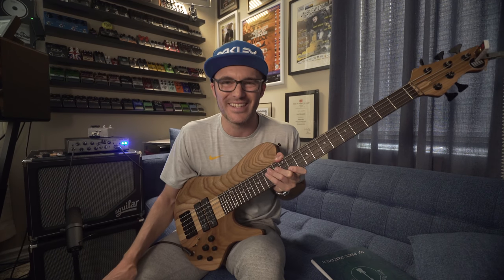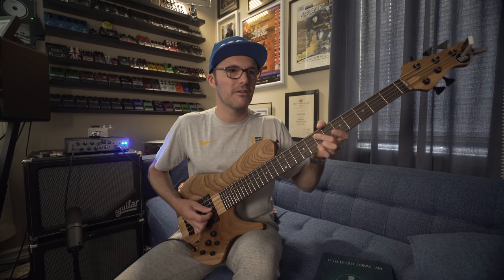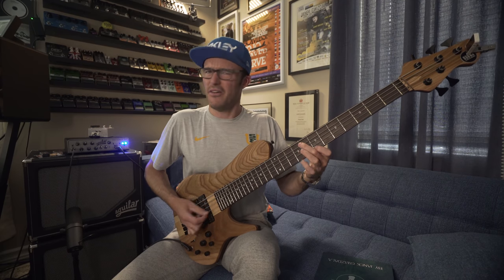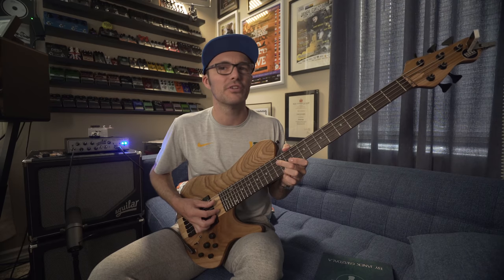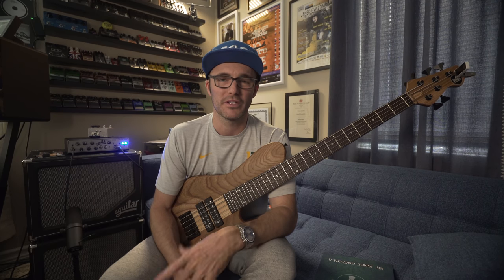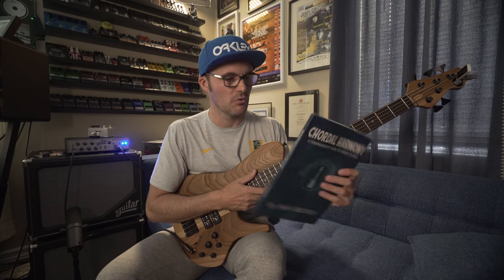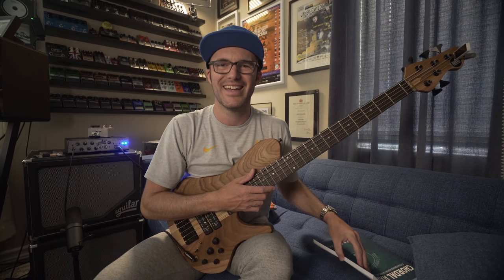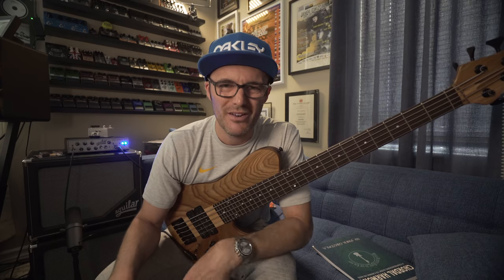Bass Lines And Melodies | Vlog #334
Do you enjoy these videos?

3.

4. Sign The Mailing List